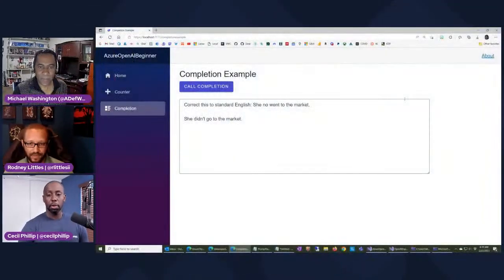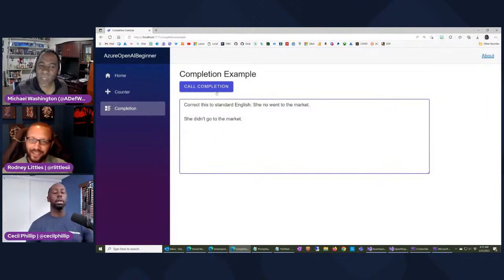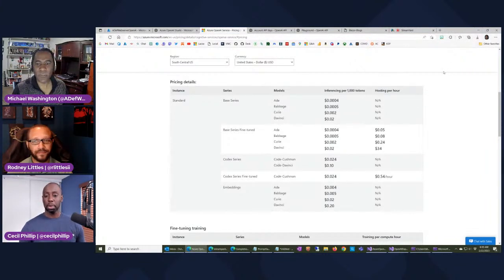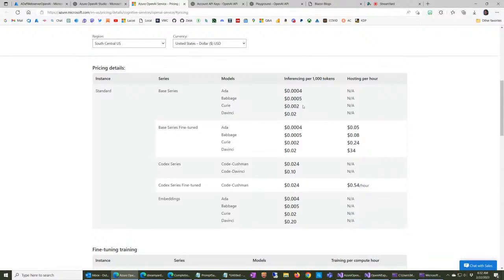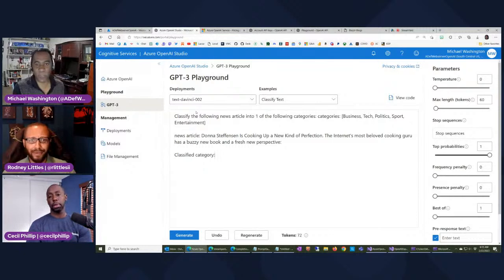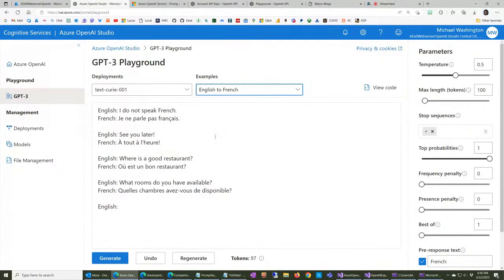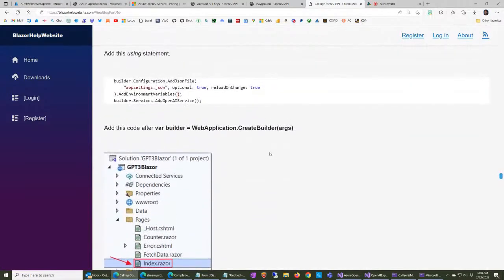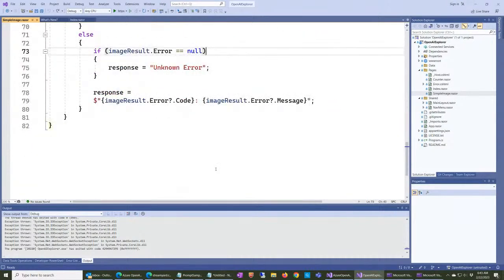Exploring OpenAI with Blazor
In this live session, we have a chat with Michael Washington about how .NET developers can leverage OpenAI GPT-3 in their Blazor applications